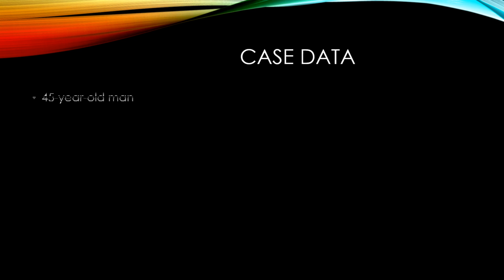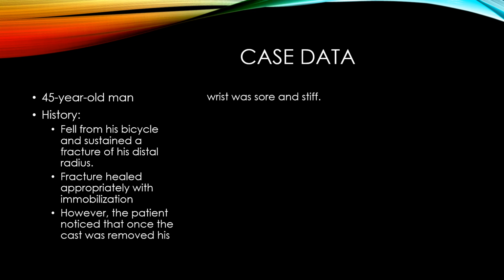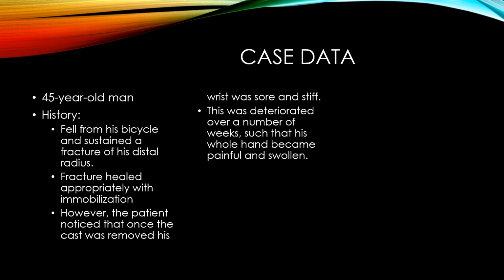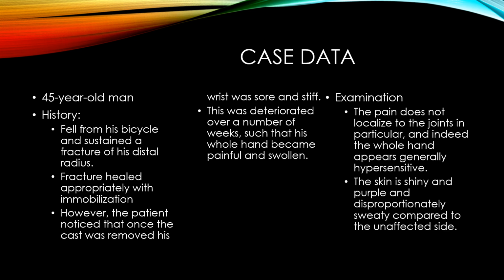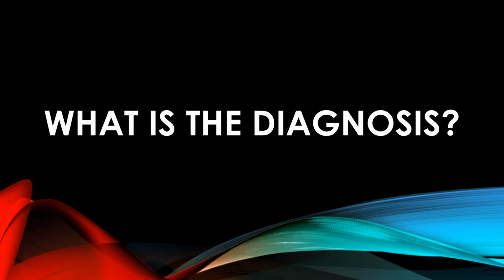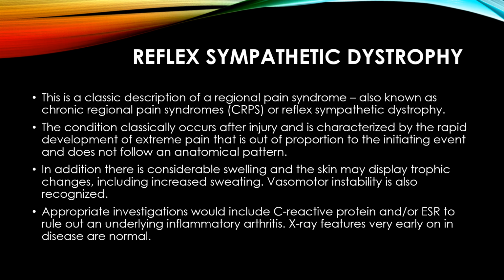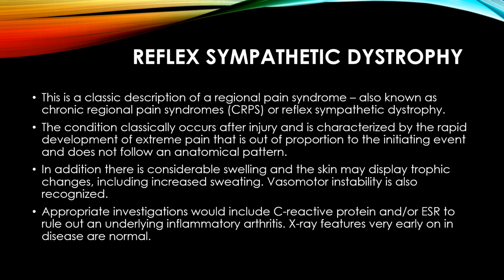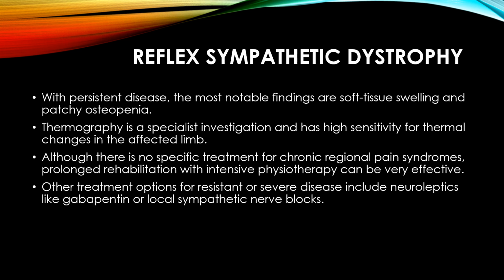{Rheumatology Case Quiz 21} Isolated limb pain following injury